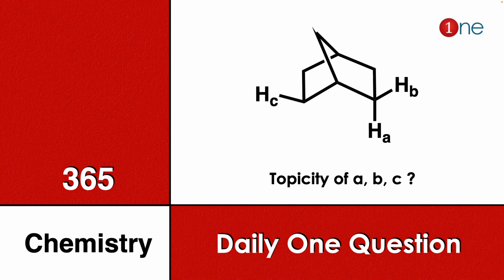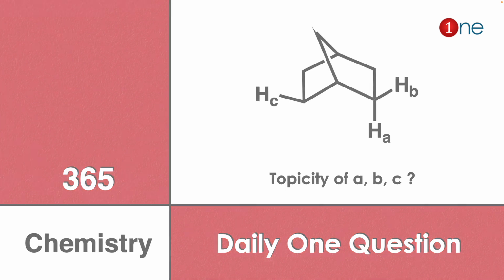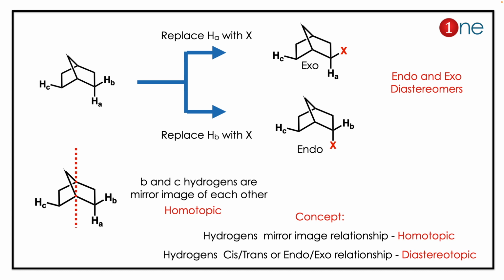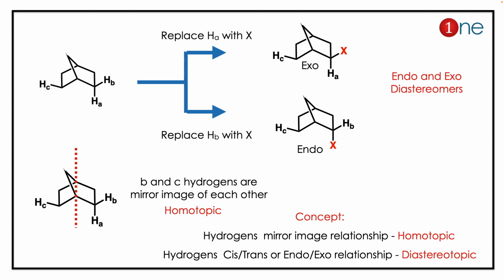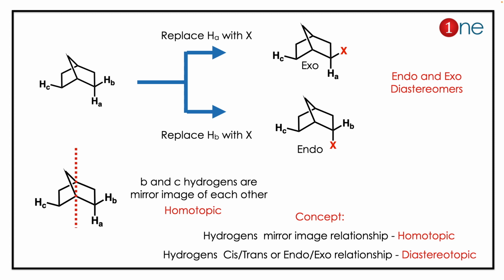Topicity | 365 Chemistry | Problem | Question | Solved | Solution | One Chemistry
Topicity of Hydrogen in NMR Explained | Homotopic Enantiotopic Diastereotopic for NET GATE JEE 🚀

NMR Topicity Made Easy | Homotopic vs Enantiotopic vs Diastereotopic Trick 🔥

How to Identify Proton Topicity in NMR | Spectroscopy Shortcut for NET GATE JEE 💥

NMR Spectroscopy Topicity Concept | Organic Chemistry for NET GATE JEE 🧪

Master Topicity of Hydrogen in 10 Minutes | NMR Concept for NET GATE JEE 🎯
YouTube Description
🚀Topicity of Hydrogen in NMR Spectroscopy | Organic Chemistry for NET GATE NEET JEE
Nuclear Magnetic Resonance spectroscopy is one of the most powerful analytical techniques used to determine molecular structure. An important concept in proton NMR is the topicity of hydrogen atoms. Topicity explains whether hydrogen atoms in a molecule are chemically equivalent or not. This concept is extremely important for students preparing for Class 11, Class 12, NEET, IIT JEE, GATE, CSIR NET, UGC NET, TRB, SET, CUTE and TIFR examinations. In this lesson we explain the types of hydrogen topicity including homotopic, enantiotopic and diastereotopic hydrogens along with examples, tricks and exam shortcuts so that spectroscopy becomes easy and logical 😎.
1️⃣Introduction to Topicity
In NMR spectroscopy not all hydrogen atoms in a molecule behave the same. Some hydrogens are chemically equivalent while others are chemically different. Topicity is the concept used to classify these hydrogen atoms based on their chemical environment.
2️⃣Definition of Topicity
Topicity refers to the classification of atoms or groups in a molecule according to their chemical equivalence or nonequivalence in NMR spectroscopy. It helps determine whether hydrogens give the same or different NMR signals.
3️⃣Types of Hydrogen Topicity
Hydrogen atoms in a molecule are classified into three main types.
Homotopic hydrogens
Enantiotopic hydrogens
Diastereotopic hydrogens
4️⃣Homotopic Hydrogens
Homotopic hydrogens are chemically equivalent hydrogens that produce the same NMR signal. Replacing either hydrogen with another group gives the same molecule.
Example
Hydrogens in methane are homotopic because replacing any hydrogen gives the same substituted product.
5️⃣Enantiotopic Hydrogens
Enantiotopic hydrogens are hydrogens that are chemically equivalent in an achiral environment but become different in a chiral environment. Replacing one hydrogen produces enantiomers.
Example
Hydrogens in CH2 group of ethanol can be enantiotopic.
6️⃣Diastereotopic Hydrogens
Diastereotopic hydrogens are hydrogens that are chemically nonequivalent and produce different NMR signals. Replacing each hydrogen forms diastereomers instead of identical molecules.
Example
Hydrogens in CH2 group next to a chiral center are usually diastereotopic.
7️⃣Replacement Test
The easiest method to determine topicity is the replacement test. Replace one hydrogen with a different atom such as deuterium and observe the resulting molecule.
If both replacements give identical molecules → homotopic
If replacements give enantiomers → enantiotopic
If replacements give diastereomers → diastereotopic